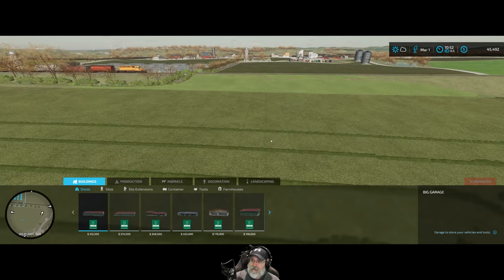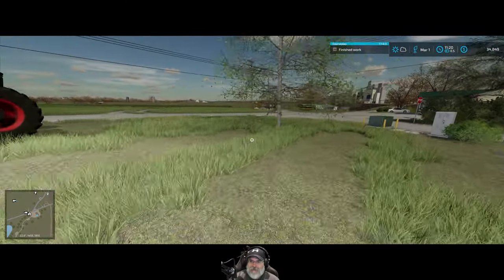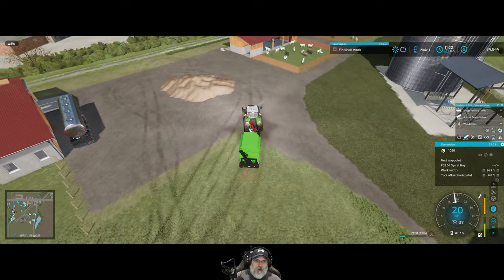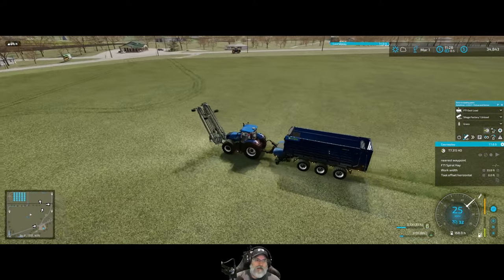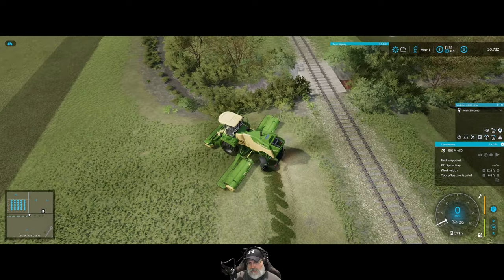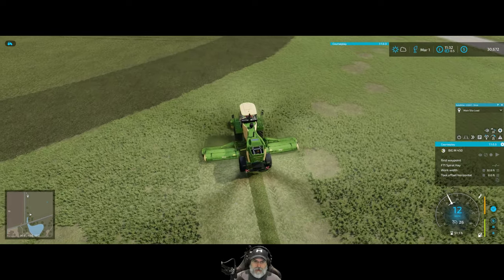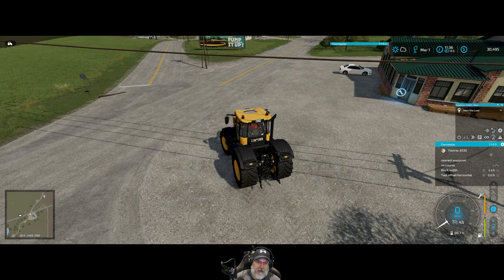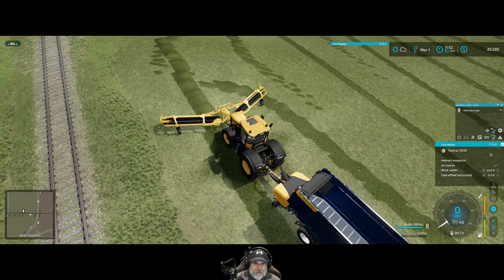Farming Simulator 22 Greenhorn Series | E145 Making Big Field 71 Bigger!